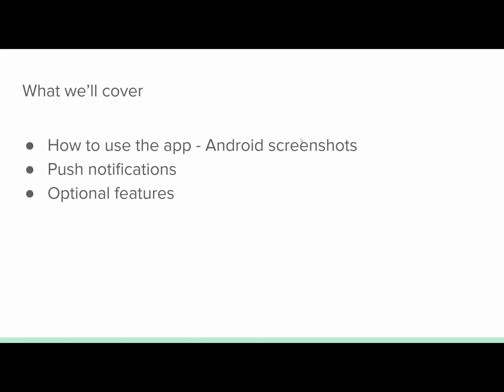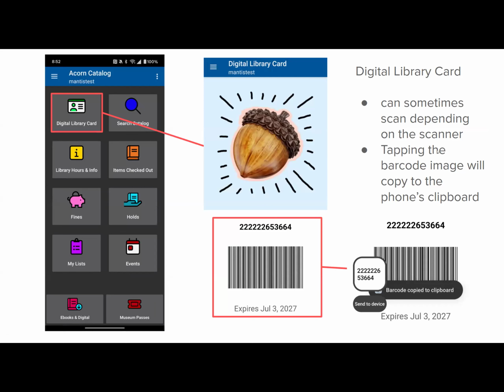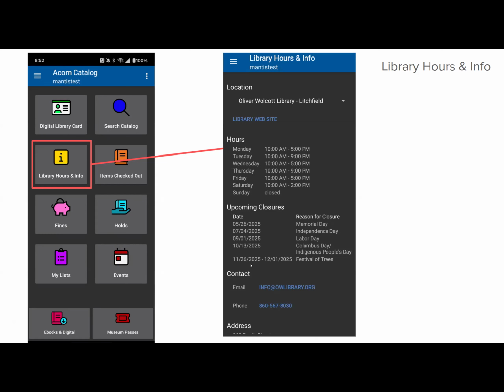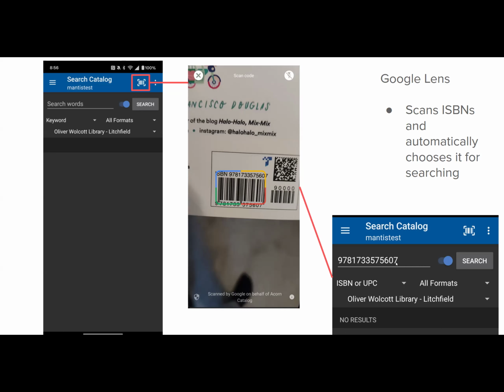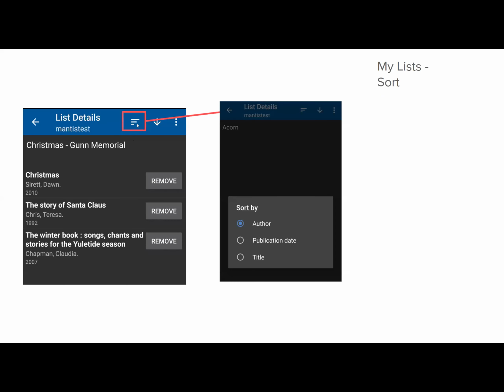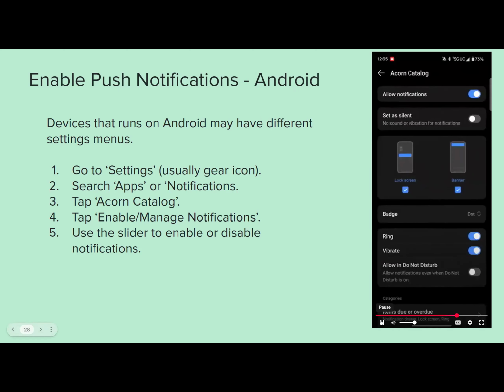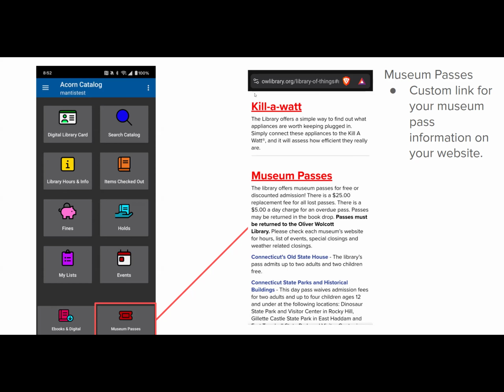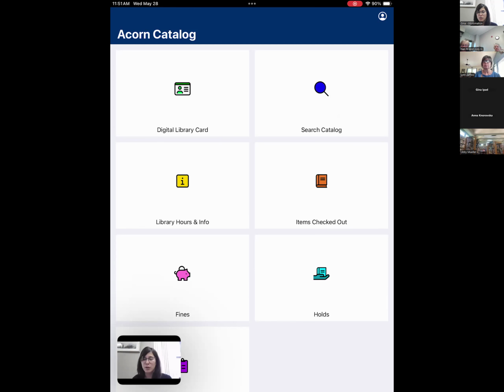Acorn App Webinar Recording